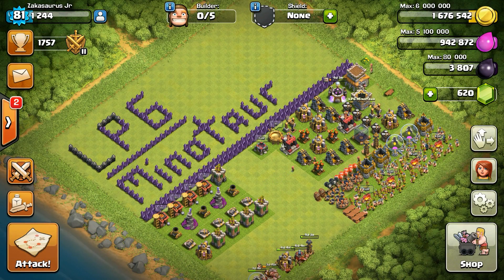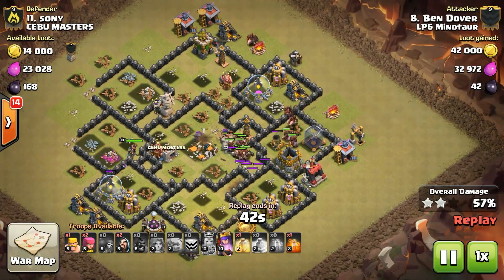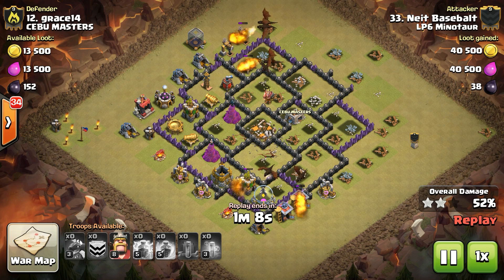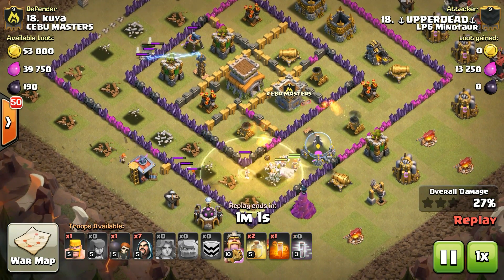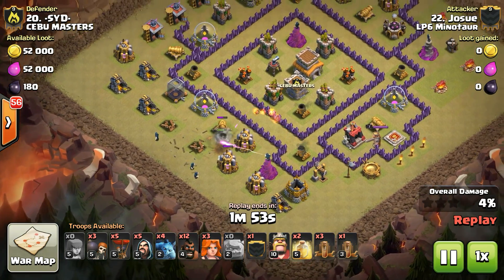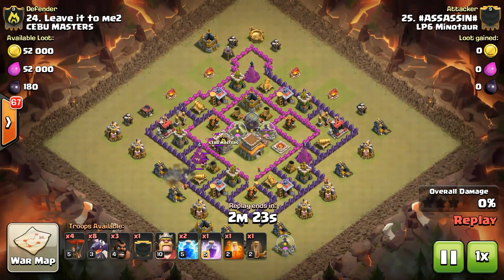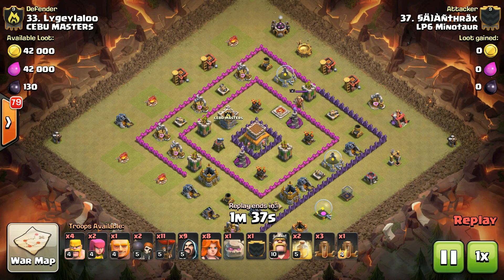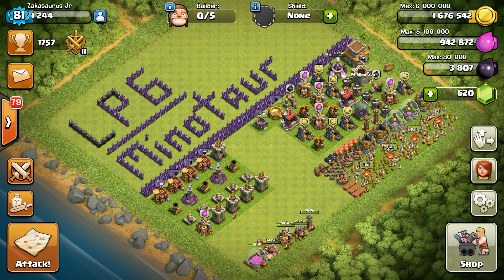LP6 Minotaur VS CEBU MASTERS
3 star war attacks from LP6 Minotaur as they go for nine in a row against CEBU MASTERS.

For more information on LP6 Minotaur and the rest of the Lost Phoenix Family of Clans visit us